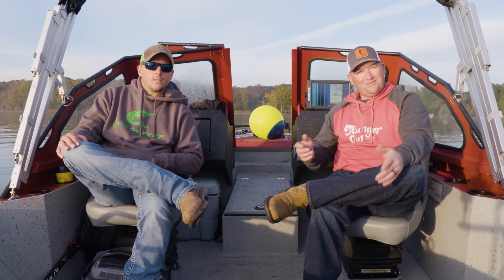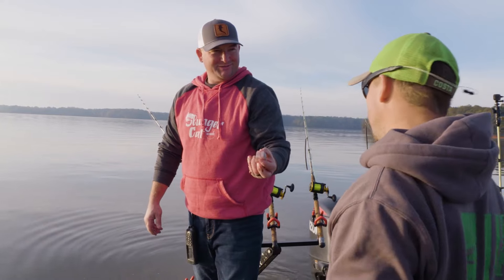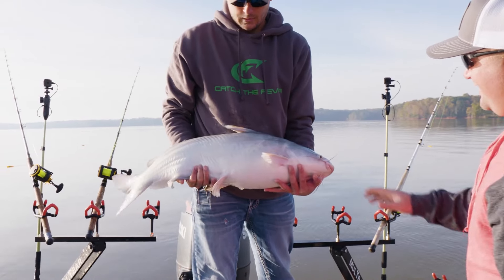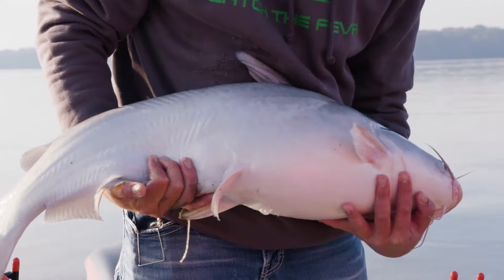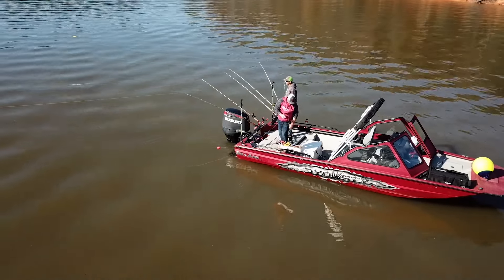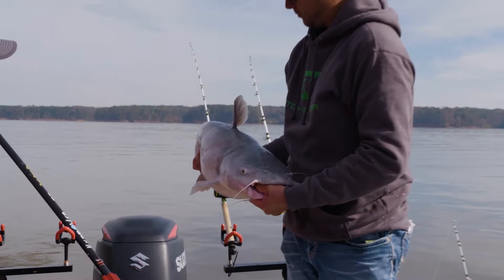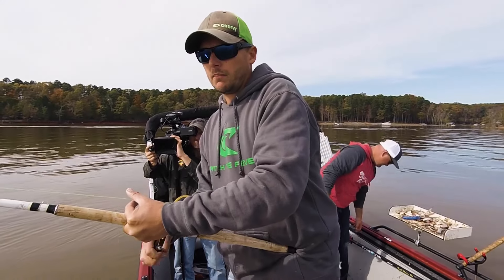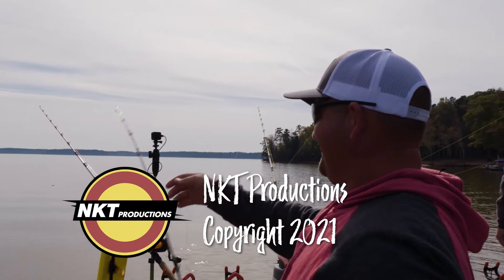"Kerr Lake Brutes" | Season 2 Episode 3 | Catfish Crazy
Chris fishes with Alan Thomerson on Kerr Lake in Virginia.  The guys will be dragging for big blue cats on the lake that is home to the current world record blue cat.

Originally aired on Pursuit Channel on April 13, 2021.